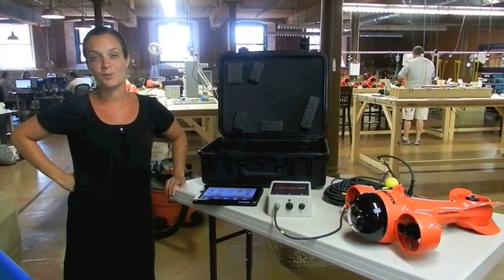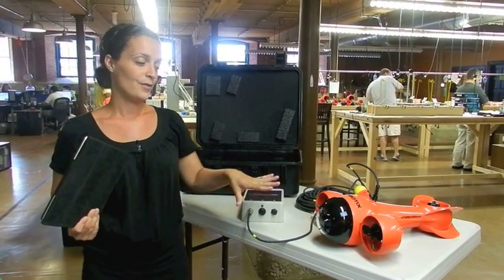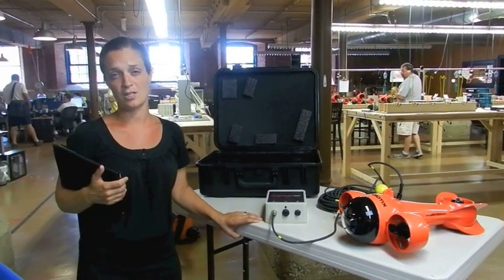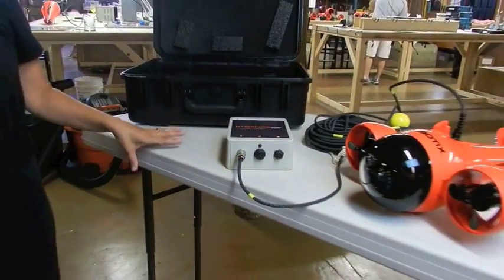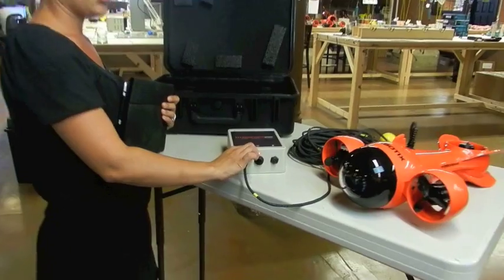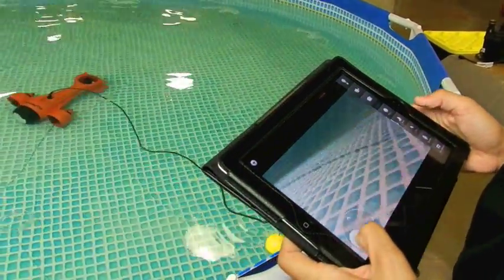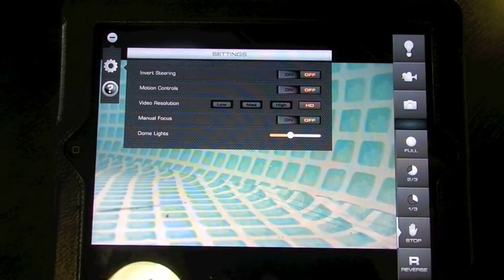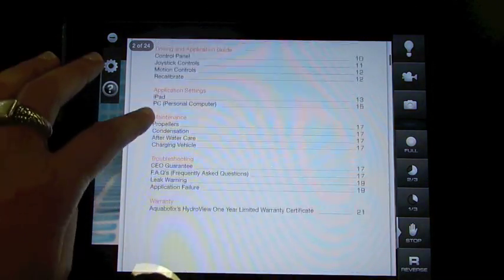Aquabotix HydroView Sport Overview: July 2012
Filmed in our facility in Fall River, Ma, here is an overview of the HydroView sport's features and application!